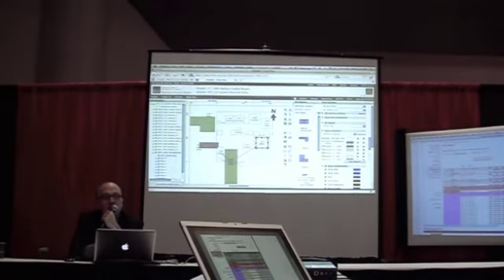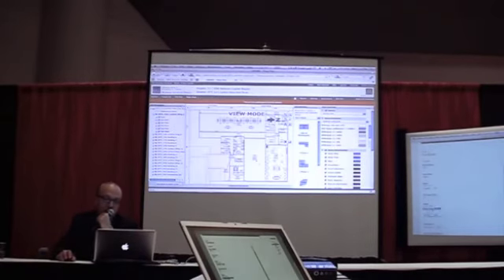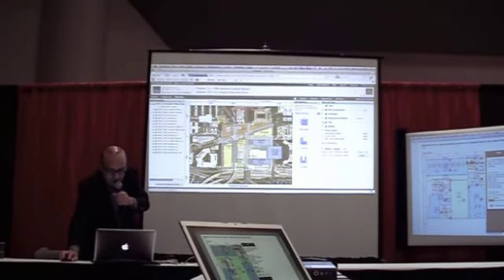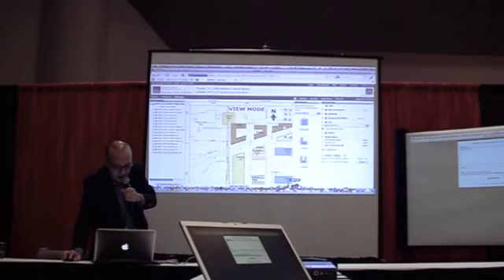Kimon Onuma Connectivity Week 2010-Video 5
Kimon Onuma Presentation 5 at Connectivity Week 2010